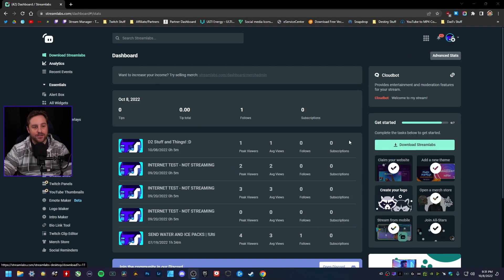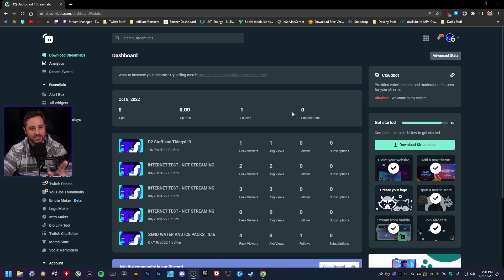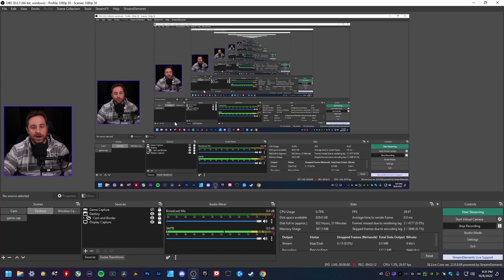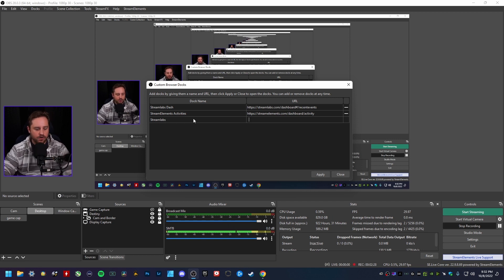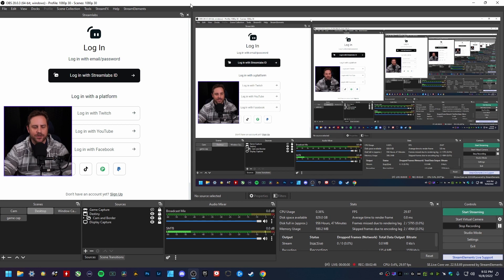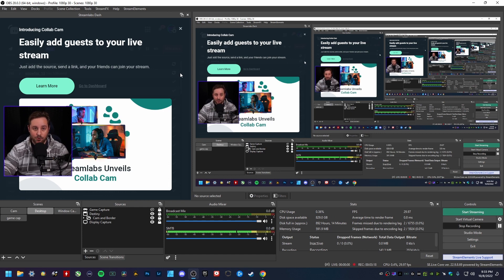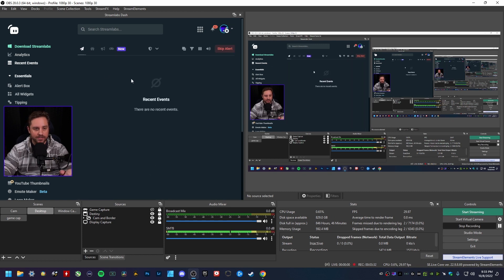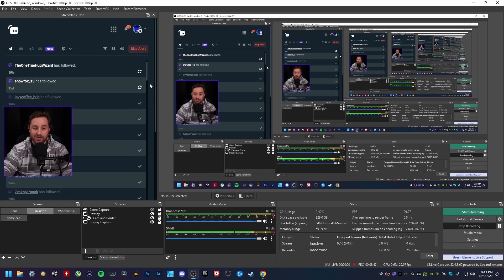Add Streamlabs Events to OBS Studio!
I know a low of you out there use Streamlabs for your evens and alerts, but prefer to use OBS Studio instead of STreamlabs Desktop. Here's how you can get an event list inside of OBS using a custom dock!